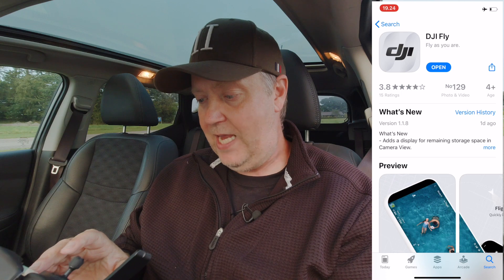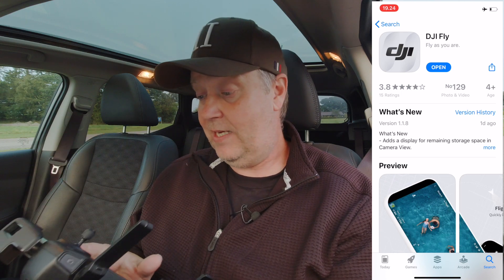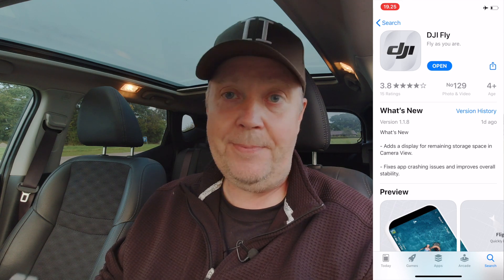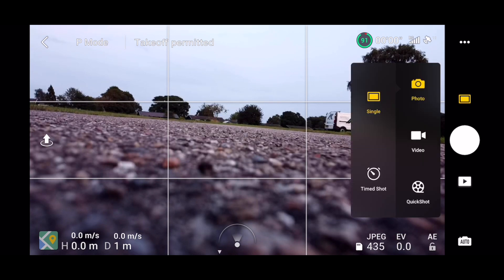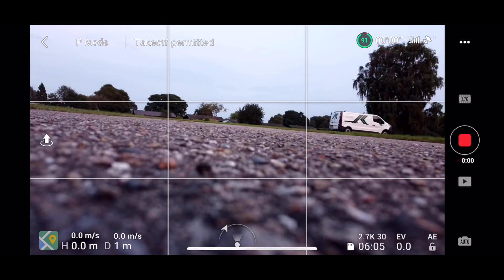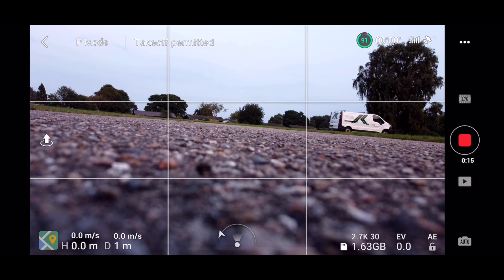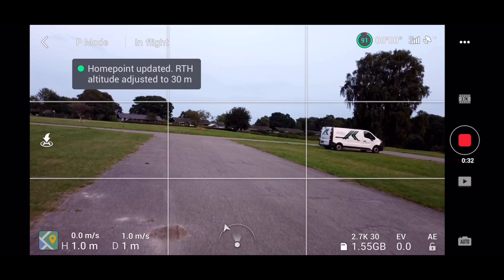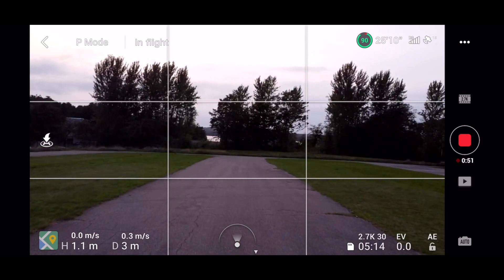DJI Mavic Mini Fly App Update 1.1.8 (& 1.1.9)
DJI Mavic Mini Fly App Update 1.1.8 for iOS is out now and it's also working for Mavic Air 2, only a few days later DJI Mavic Mini Fly App Update 1.1.9 was released with no new functionality added.
It's a small update but is adding some nice additional features to the flight screen.

-- MY DRONES --
✅ DJI Mavic Mini Fly More Combo
✅ DJI Mavic 2 Pro
✅ Freewell Polarizer ND filter Kit
✅ Freewell Long Exposure ND filter Kit

-- 4K SD CARDS FAST ENOUGH FOR 4K VIDEO --

-- IMPORTANT --